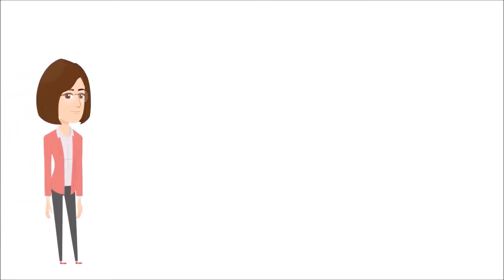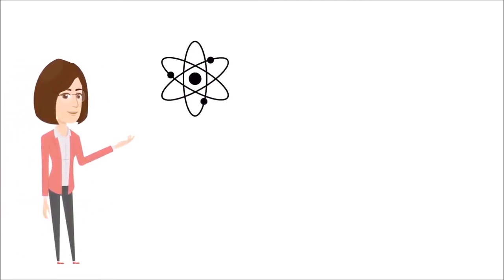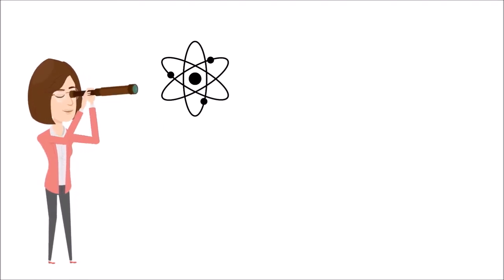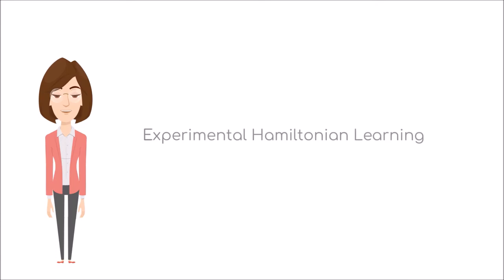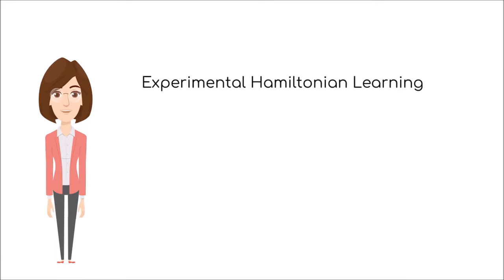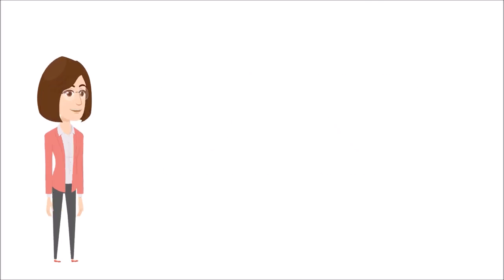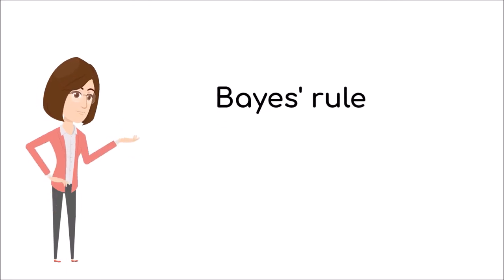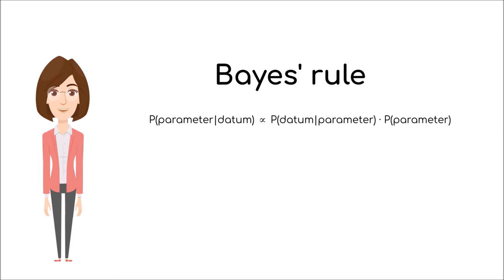Experimental Hamiltonian Learning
A short animation on experimental Hamiltonian learning, presented at Machine Learning for Quantum 2021.